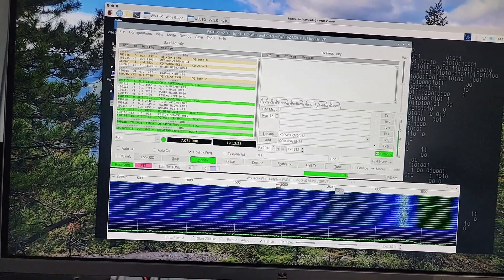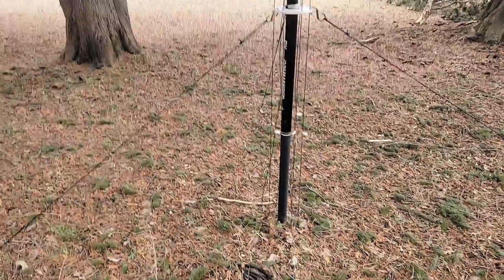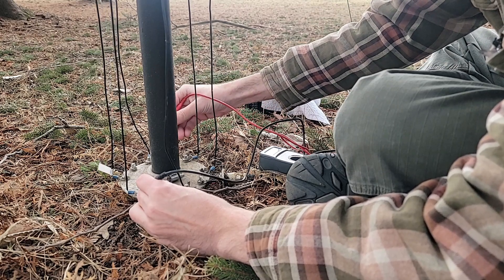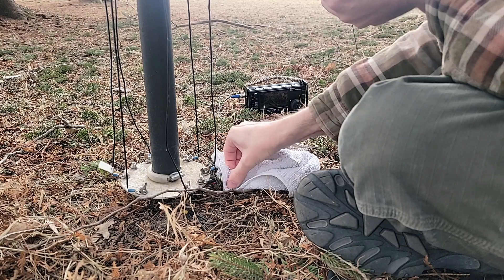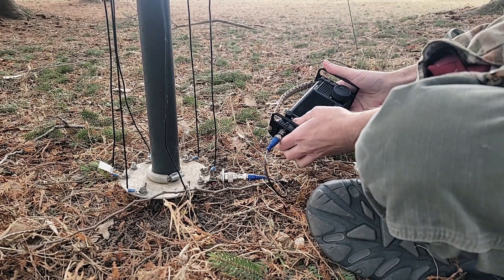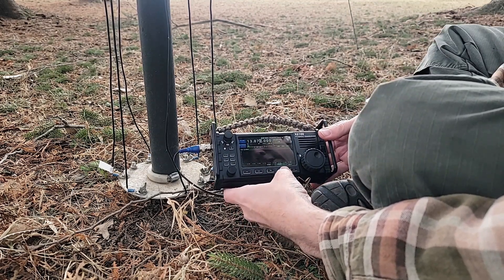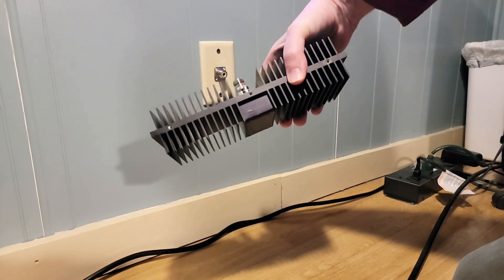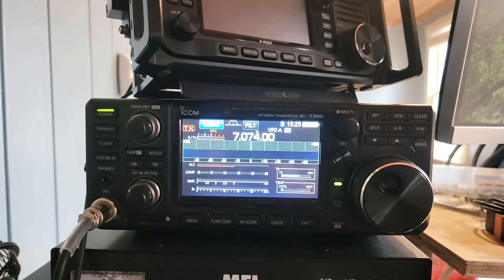Let's get to the bottom of this!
I started to get high SWR and have tuning problems... on a resonant antenna.  Something's gotta be up.  Let's go take a look.